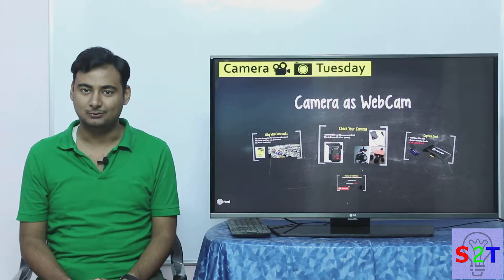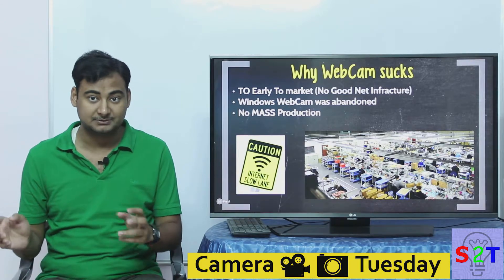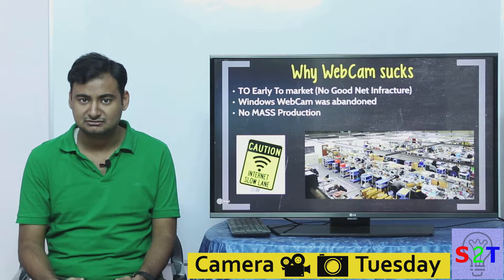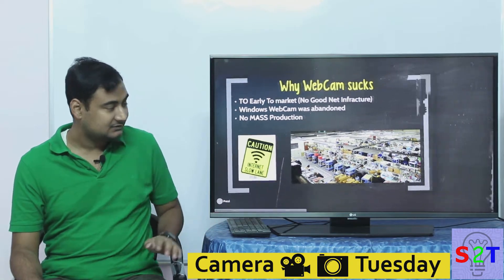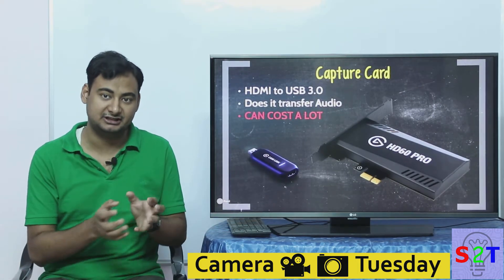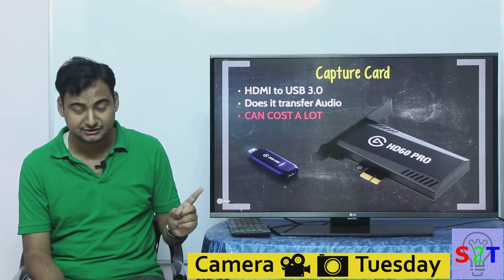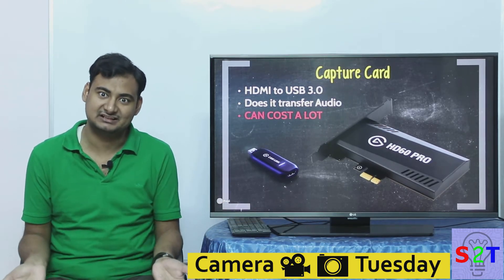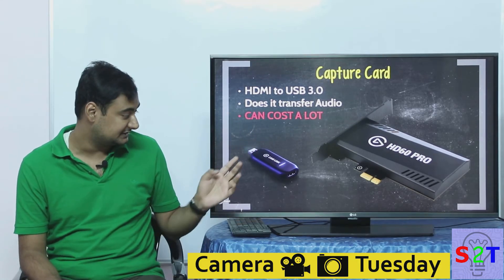DSLR as WebCam{Camera Tuesday Ep13}